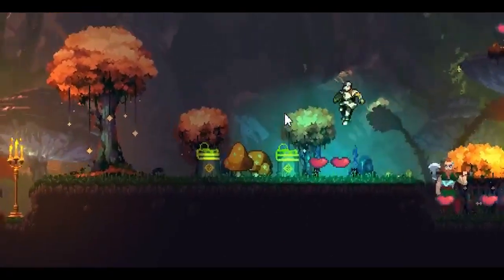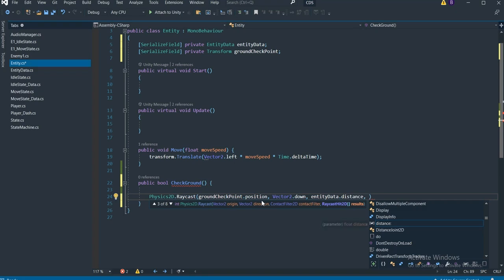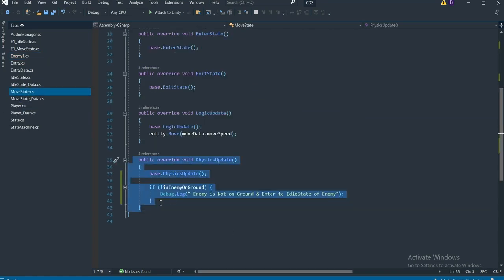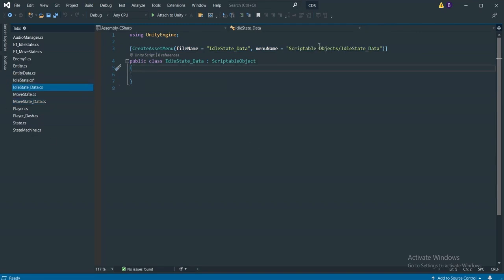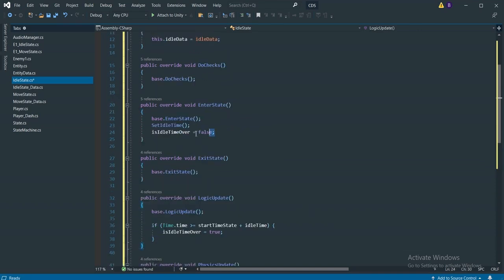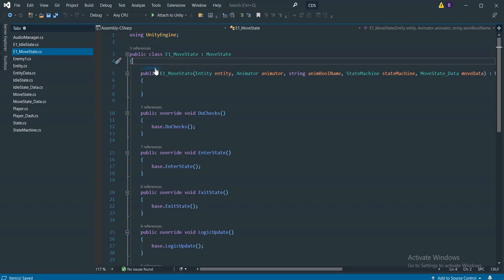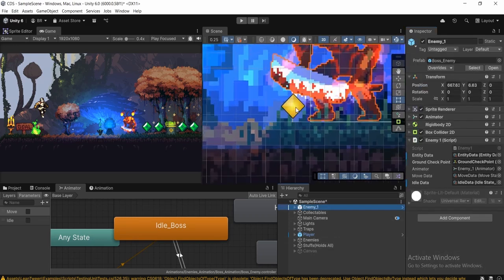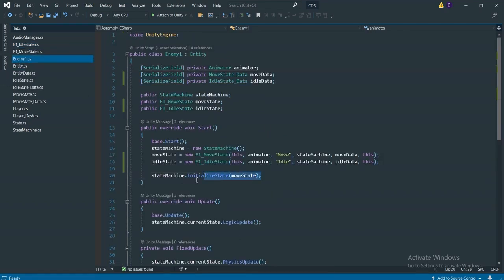Enemy State Machine in Unity for Beginners | Idle State Enemy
This tutorial explains an enemy state machine for beginners and a Unity state machine for beginners, showing how to switch between Idle and Move states using clean C# programming and practical logic. You’ll learn state transitions, animation control, and how to structure simple, scalable systems for characters using scripting inside the Unity game engine. Perfect for developers searching for state machine tutorial, beginner state machine scripting, enemy AI states, and C# state logic implementation.
This is a Tutorial on State Machine in Unity for Beginners with C# Programming, Learn Enemy State Machine in Unity game engine or in Unity 6 game engine! Idle State of Enemy in Unity with C# Coding for Complete Beginners to Intermediate people, Unity 6 Enemy State Machine for Beginners.
Special Thanks to  Ақерке Қасымбекова, Is Traul & Hector23

Recommended My Udemy Courses on Unity 6 & C#
1.Mobile Game Development Full Course(PC, Mobile & Web)
2.Unity 6 & C# Game Development Full Course(PC, Mobile & Web)
Support me:
My Udemy Courses & Profile:
Time Stamps
00:00 - Intro, Ground Check, Entity Data
21:45 - Logic & C# Scripts for IDLE
27:40 - Idle State Data Script
39:32 - E1 Idle State C# Script
52:07 - Animation Transition(Move to Idle)
57:44 - Enemy 1 Flip